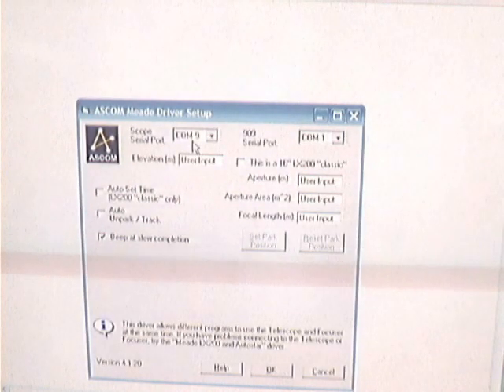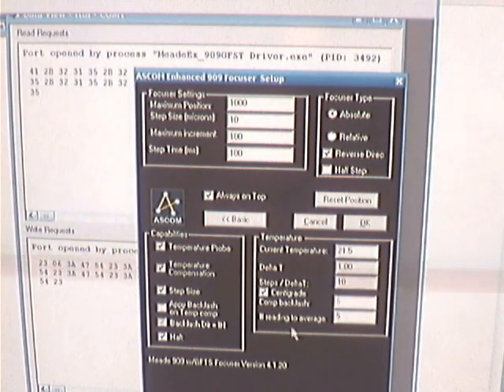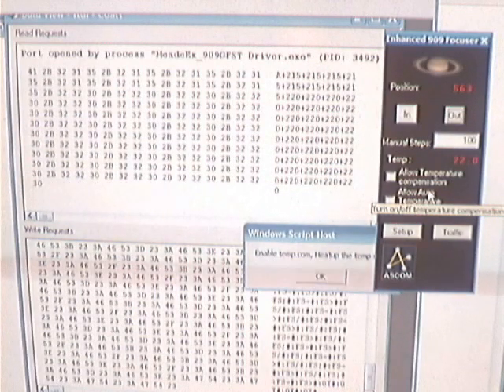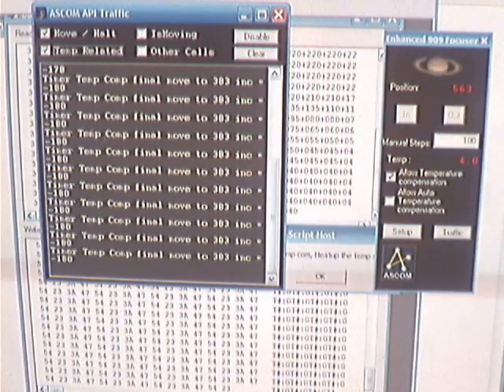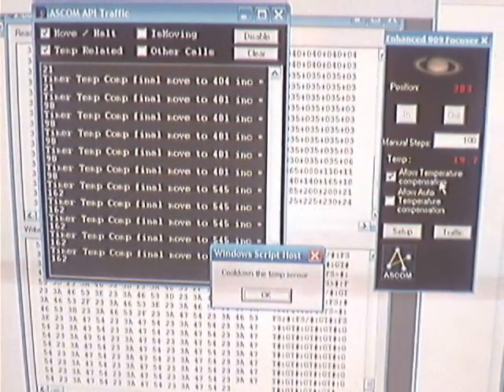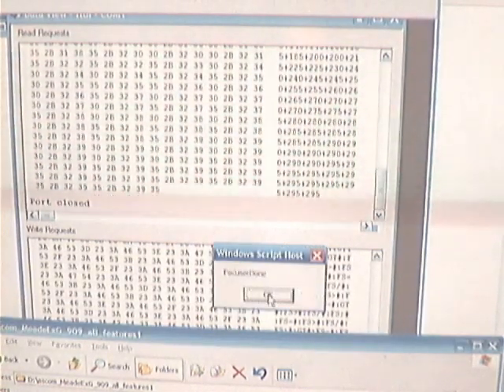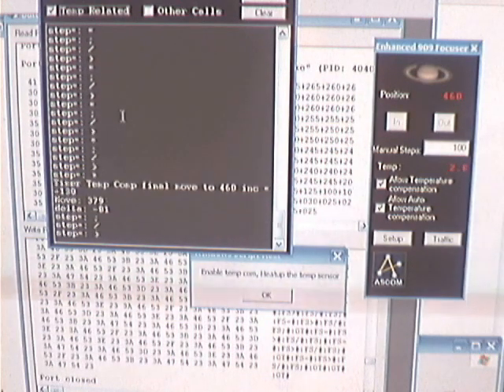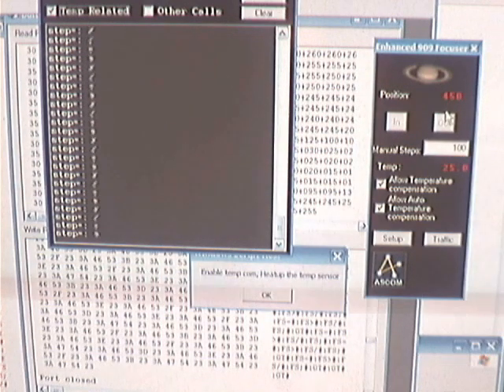Driver control of the 909 temp compensated focuser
Demos the ASCOM driver to the enhanced 909 focusing via stpeer moter based on current temperature